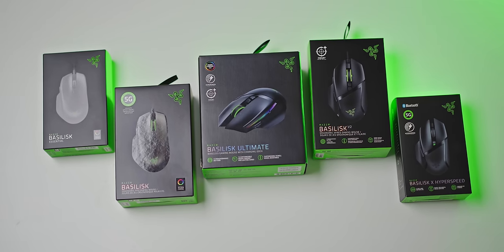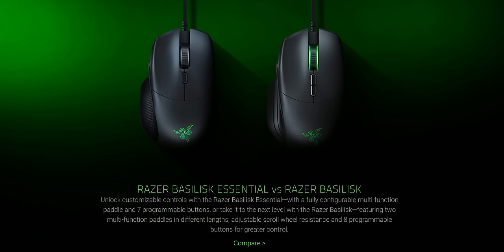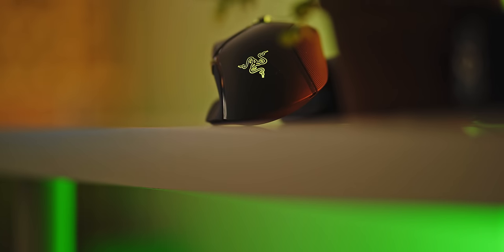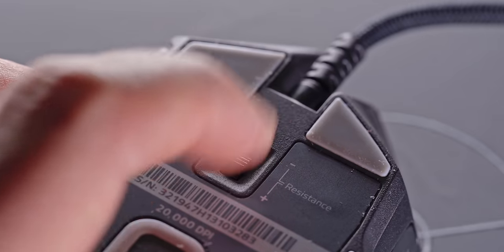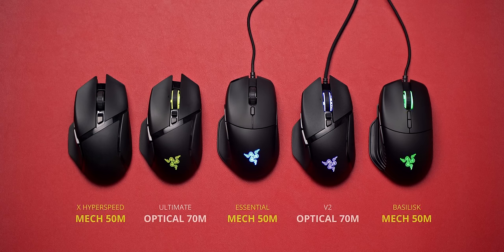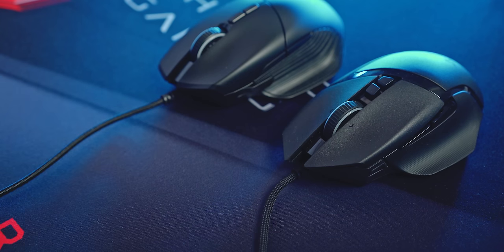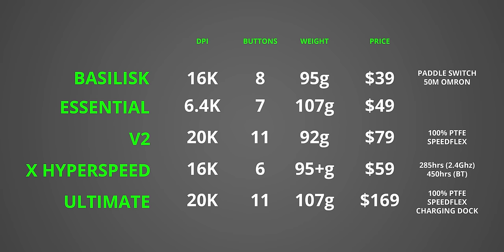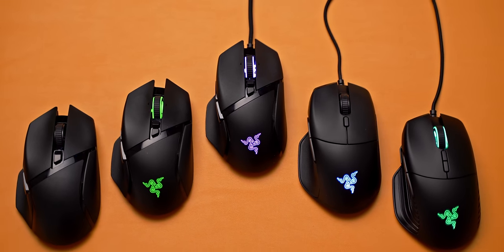Razer Basilisk Lineup Is TOO COMPLICATED! Let's Make Sense Of It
At last count Razer was selling over 25 different gaming mice and there's no worse offender than the Basilisk.  Within that lineup alone there are FIVE different models, each with different shapes, sensors, features and specifications.  Let's quickly go over them to see which Razer Basilisk is the best fit for you.

Basilisk V2
Basilisk Essential
Basilisk X Hyperspeed
Basilisk Ultimate Hyperspeed

be quiet! Straight Power 11 Platinum

Review unit provided free of charge by Razer. As per Hardware Canucks guidelines, no review direction was received from manufacturer.